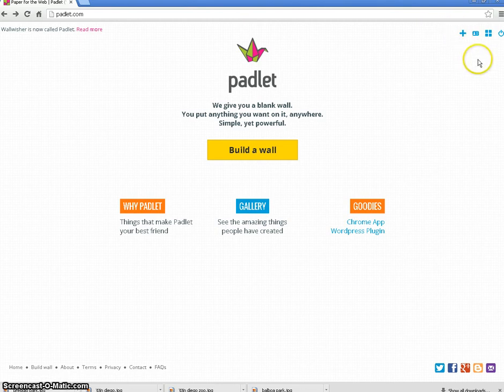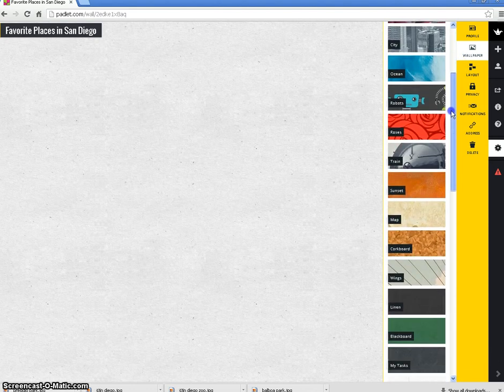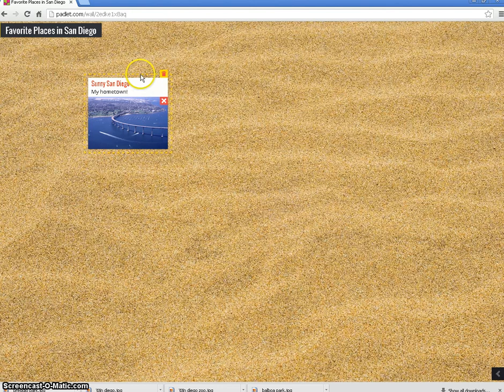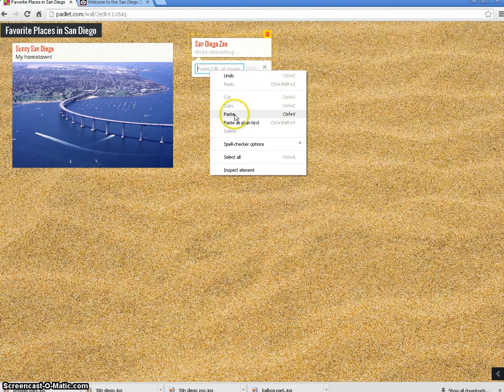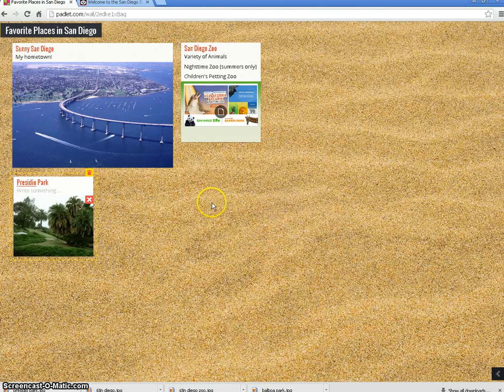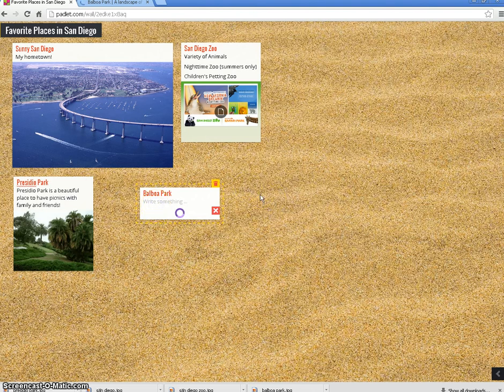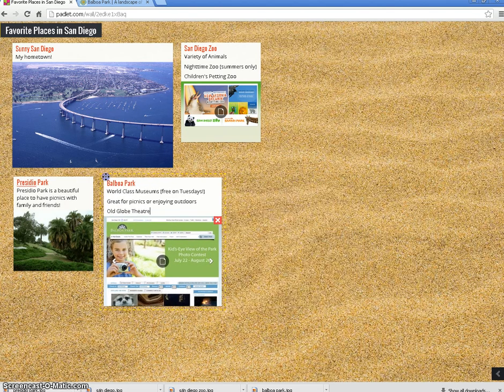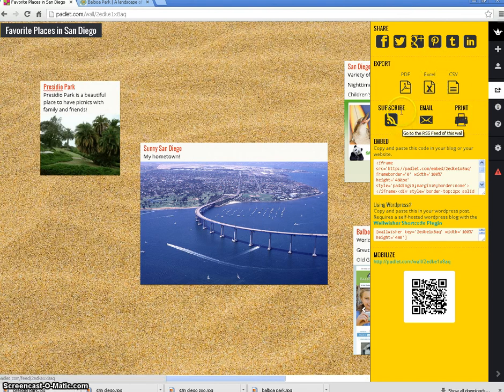Getting started with Padlet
A very basic introduction to the Web 2.0 tool Padlet